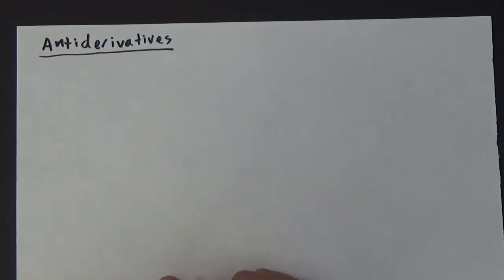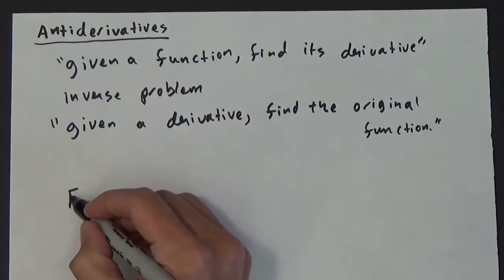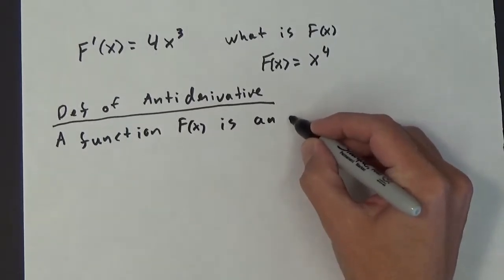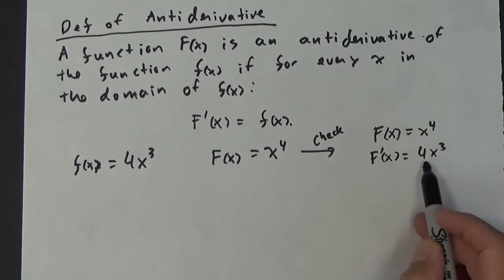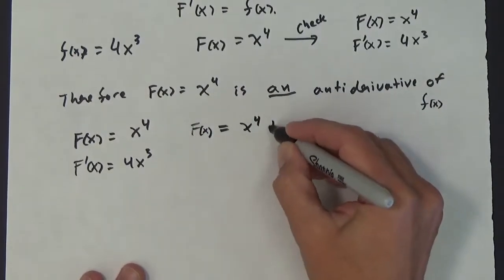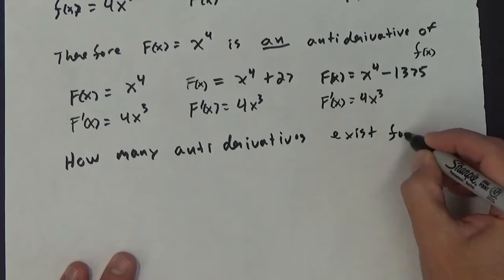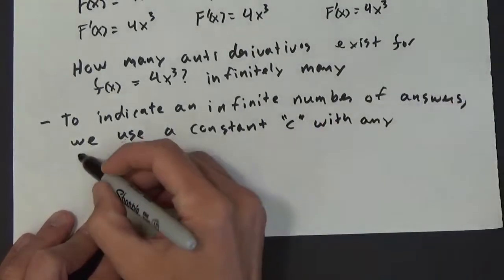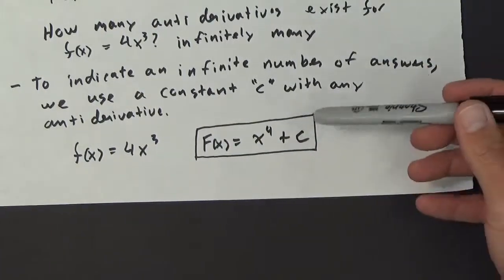Calculus 4.1.1 Introduction to Antiderivatives